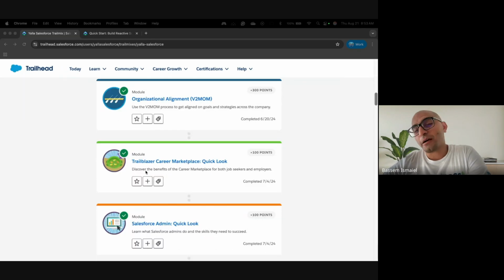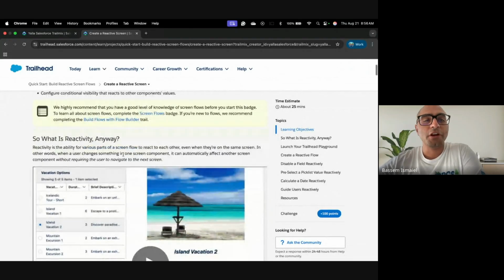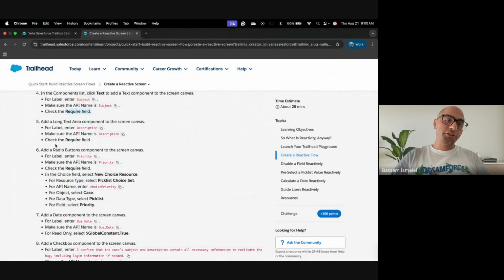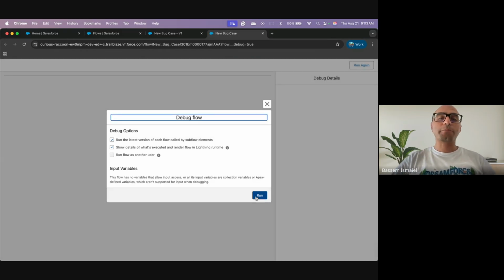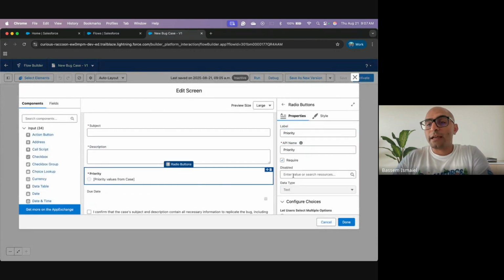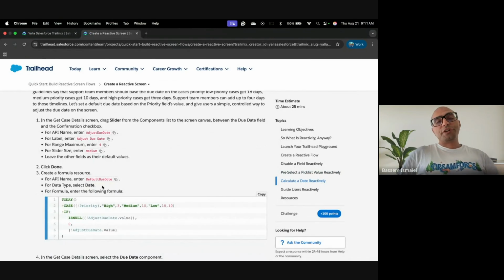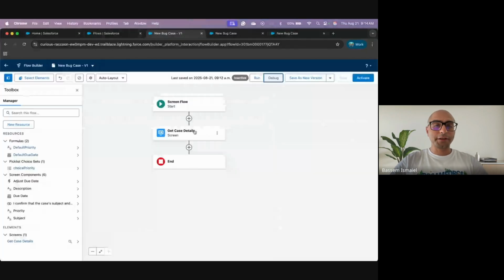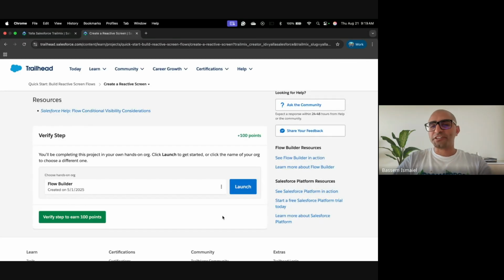41- Salesforce Build Reactive Screen Flows | Salesforce Administrator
In this video (Episode 41), we learned how to build an interactive Screen Flow using Screen Reactivity. The session focused on creating a smart user experience that shows warnings and updates values automatically based on user input — all within the same screen, without clicking “Next.”

### 🎯 Perfect for:
- Beginners starting their Salesforce journey
- Admins and Developers building automation without code
- Anyone preparing for the Salesforce Associate or Administrator Certification

### 📌 What You’ll Learn:
⚡ What is Screen Reactivity?
Real-time interaction between components on the same screen — no need to hit “Next” or leave the page.

✅ Building an Interactive Screen Flow with:
- Text Areas for case description
- Picklist for priority
- Read-only Due Date
- Checkbox for confirmation, which locks fields when selected

🧠 Reactive Formulas
- Automatically setting case priority if the subject contains words like Cancel or Urgent
- Using LOWER() and CONTAINS() functions to adjust outputs based on text input

📅 Dynamic Due Date Calculation
- A Slider lets users adjust the number of days added
- A Formula Resource calculates the due date automatically based on priority and slider value

🛡️ Reactive Input Validation
- Show a warning when the due date exceeds a certain limit (e.g., requires manager approval)
- Show a “No approval needed” message if the due date is within 3 days

👁️‍🗨️ Conditional Visibility
Display components only when certain conditions are met (e.g., due date or confirmation checkbox)

🔧 Read-Only vs. Disabled Fields
- Read-Only: can be navigated via keyboard
- Disabled: completely uneditable and non-navigable, with a different look

📌 Timestamps:
00:00 – Introduction & concept of screen reactivity
05:23 – Building the first screen with description, priority, and due date
11:20 – Using a confirmation checkbox to disable fields
14:00 – Creating a formula to auto-set priority based on subject content
16:30 – Dynamic due date calculation
20:50 – Adding warning messages when due date conditions are exceeded